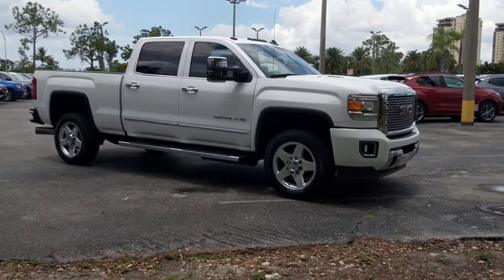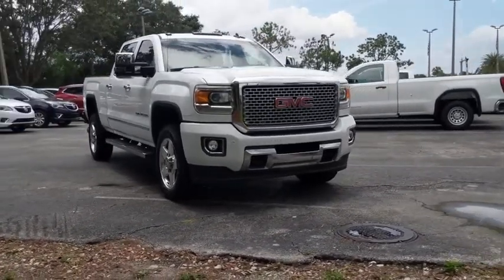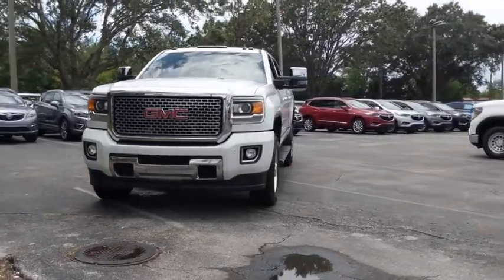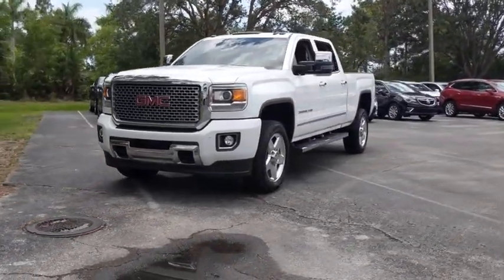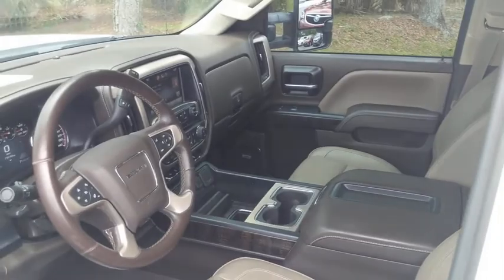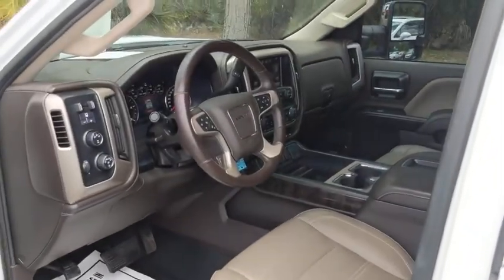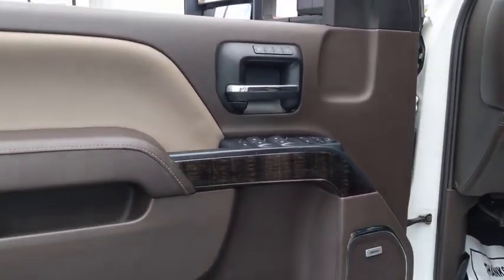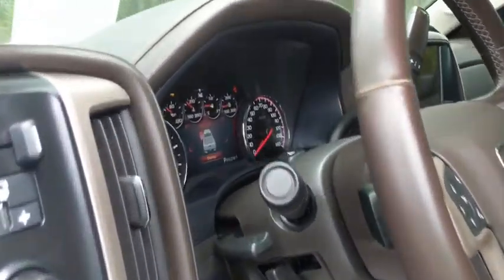2015 GMC Sierra_2500HD Fort Myers FL U15696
Used 2015 GMC Sierra_2500HD available in Fort Meyers, Florida at Dixie Buick, GMC.

NO DEALER FEE ONE OWNER CLEAN CAR FAX/ NO ACCIDENTS BLUETOOTH/ HANDS FREE CELL PHONE REAR BACK UP CAMERA 172 POINT FACTORY CERTIFIED INSPECTION Allison 1000 6-Speed Automatic 4WD Cocoa/Dune w/Leather Appointed Seat Trim 110-Volt AC Power Outlet ABS brakes Alloy wheels AM/FM radio: SiriusXM Automatic temperature control Bluetooth For Phone BOSE Sound w/7 Speaker System Compass Delay-off headlights Driver door bin Dual front impact airbags Dual front side impact airbags Dual-Zone Automatic Climate Control Electronic Shift Transfer Case Electronic Stability Control Emergency communication system Exterior Parking Camera Rear Front fog lights Fully automatic headlights Garage door transmitter Heated Leather Steering Wheel Low tire pressure warning Memory seat Outside temperature display Overhead console Panic alarm Passenger door bin Power door mirrors Power driver seat Power steering Power Windows w/Driver Express Up & Down Radio: AM/FM/SiriusXM w/Navigation Rear step bumper Remote Keyless Entry Remote Vehicle Starter System Security system SiriusXM Satellite Radio Speed control Steering wheel mounted audio controls Tachometer Telescoping steering wheel Theft Deterrent System (Unauthorized Entry) Tilt steering wheel Traction control Trip computer Variably intermittent wipers. 2015 GMC Sierra 2500HD Denali Duramax 6.6L V8 Turbodiesel 4WD Allison 1000 6-Speed Automatic Summit WhitebrbrNew Price! Recent Arrival!brbrWe have been serving the community since 1934! We have a well trained award winning sales and service team ready to make your experience a great one! Well stocked inventory of both New and quality Preowned Cars Trucks and SUVs Certified Technicians in an up to date service facility We know your time is valuable. We are sure you will find our site a fast and convenient way to research and find a vehicle thats right for you.